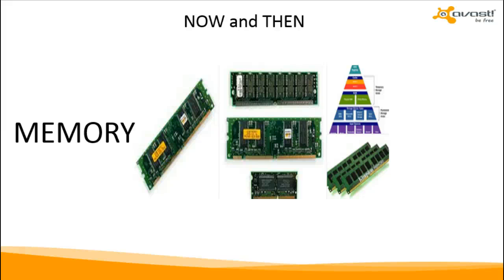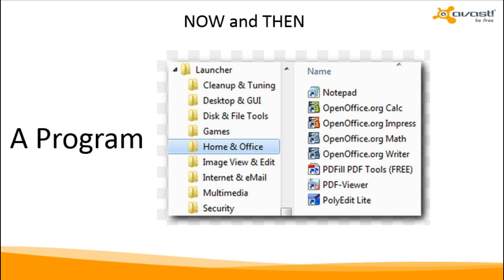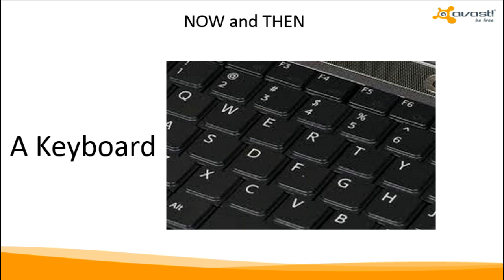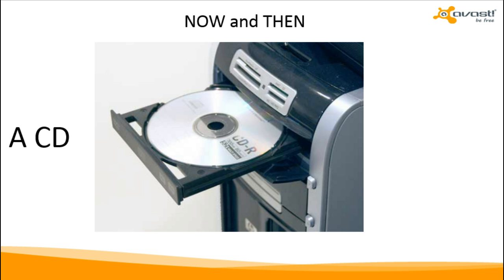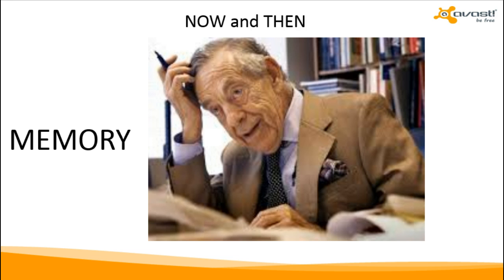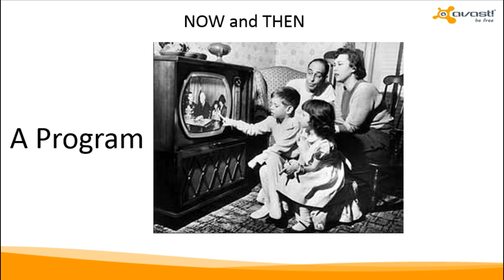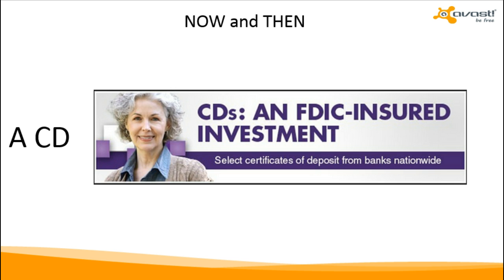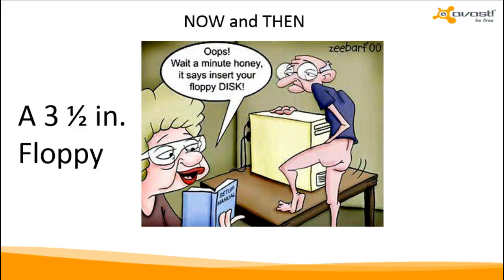Now and Then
Are we really better off in this modern computer age? You be the judge!